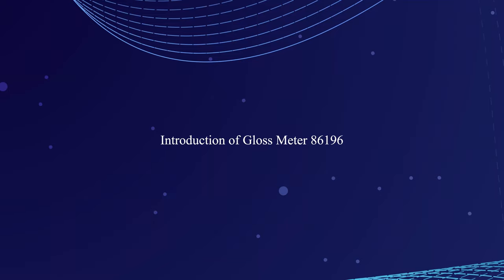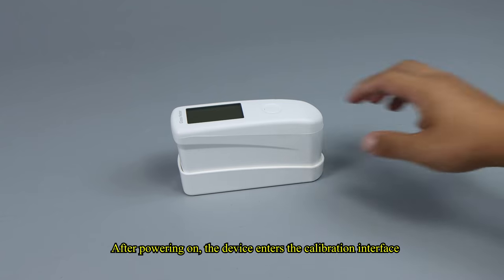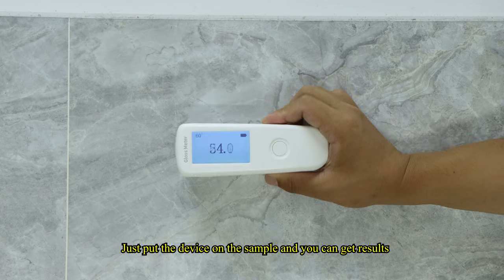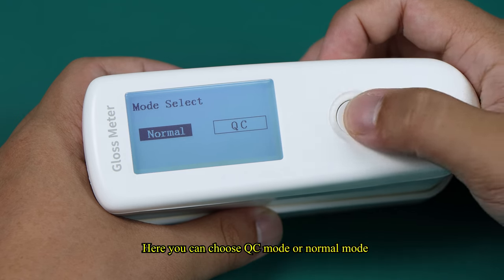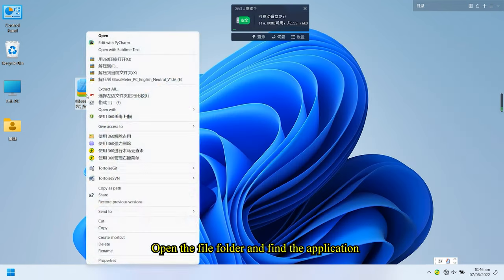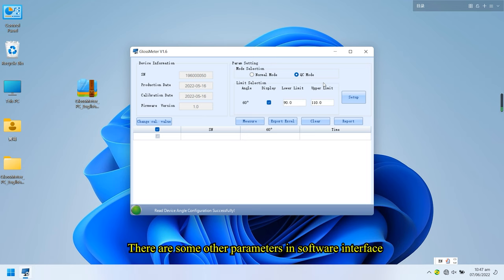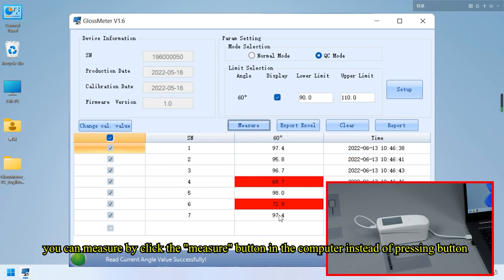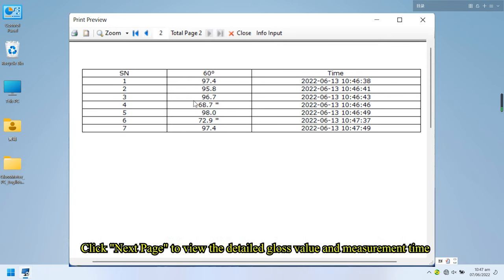Linshang LS196 Handheld Gloss Meter Feature Operation Video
LS196 features 60° universal angle design, and its measuring range can reach to 1000GU